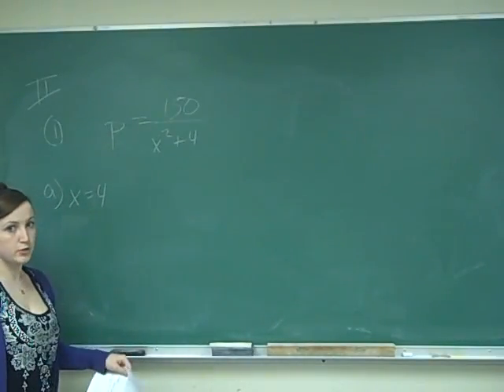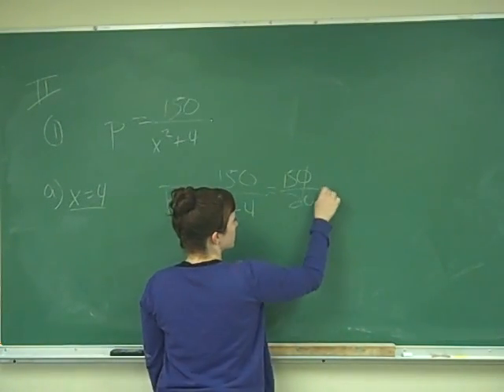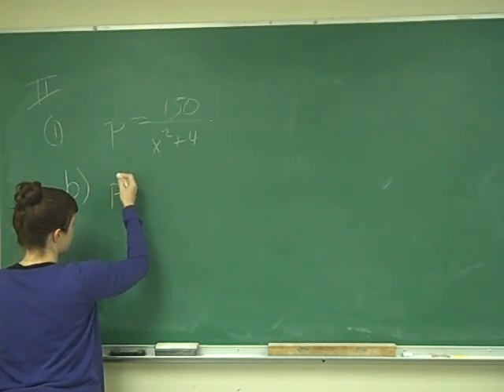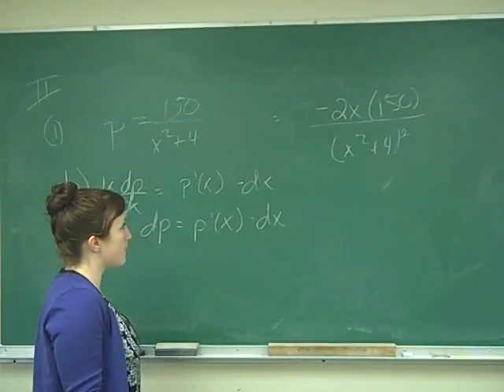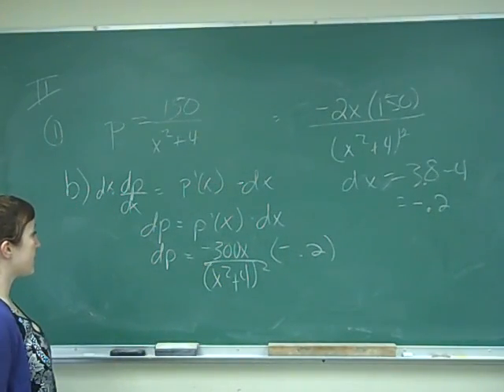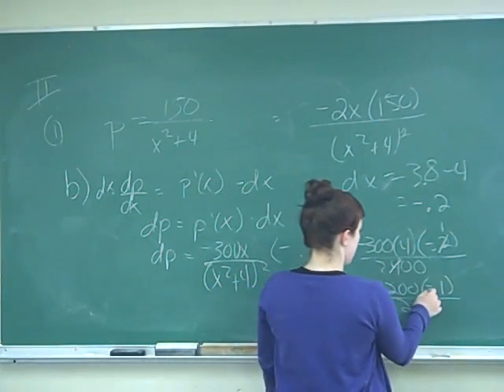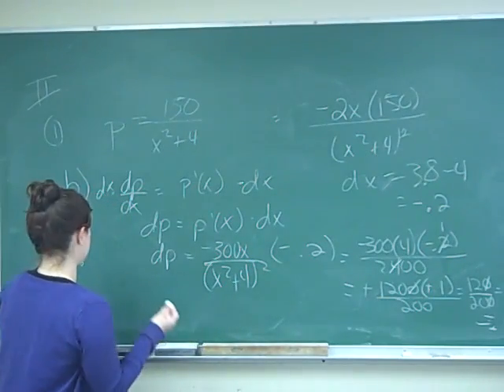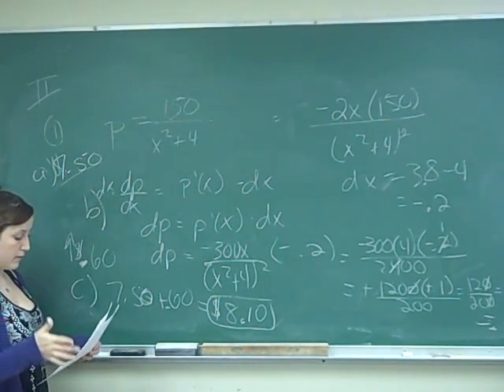Problem 1, Part II (tear-off)